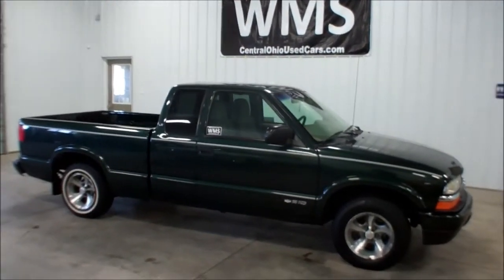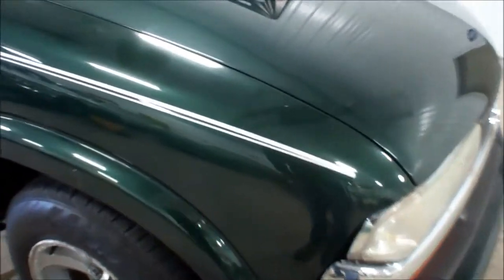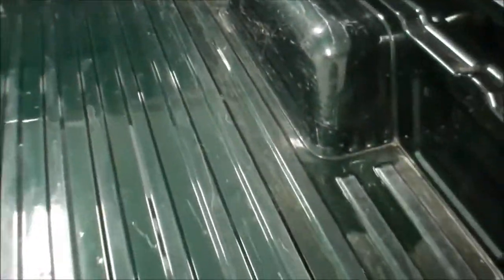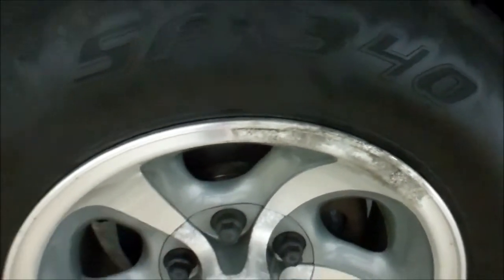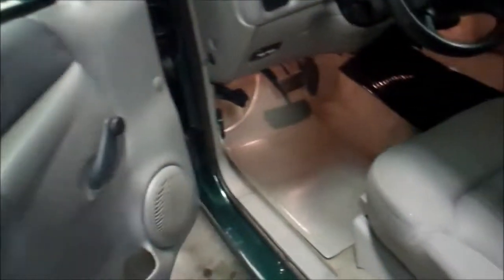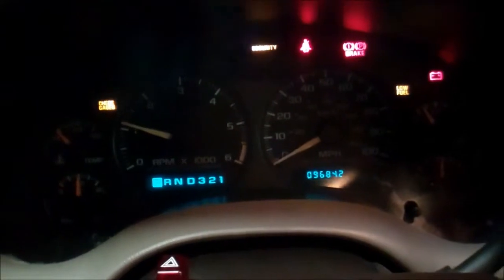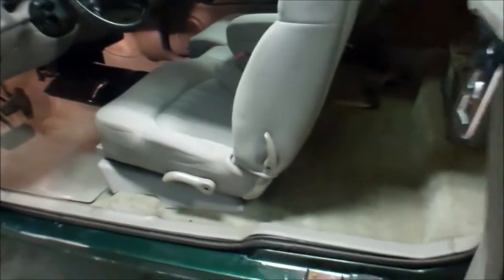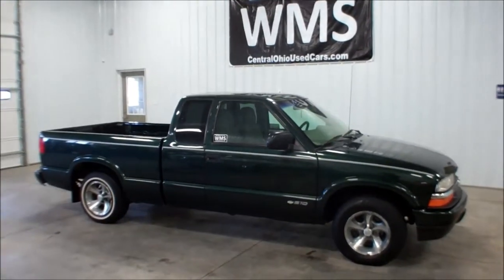2003 Chevy S10 Pickup Truck Wyandot Motor Sales WMSCARS.COM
2003 Chevrolet S10 Pickup Truck